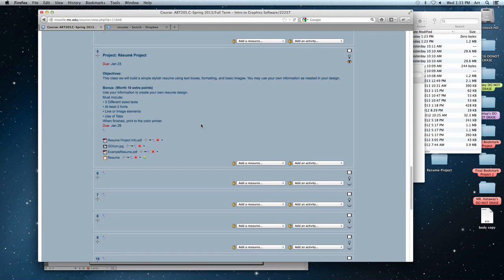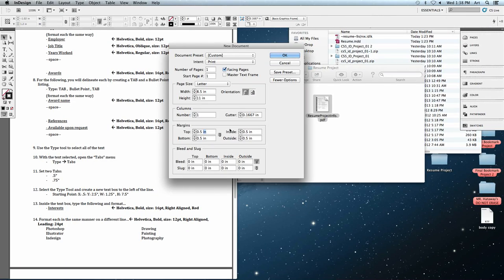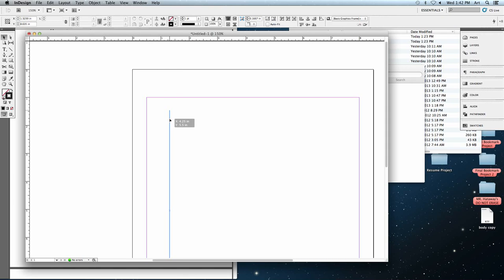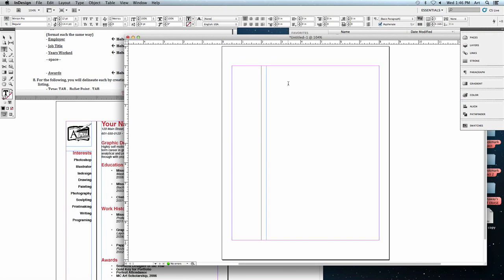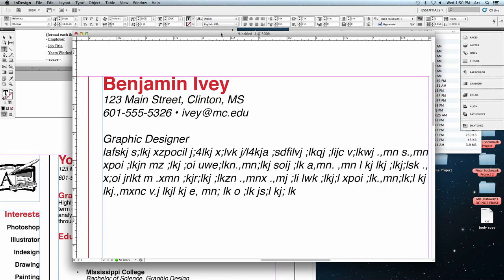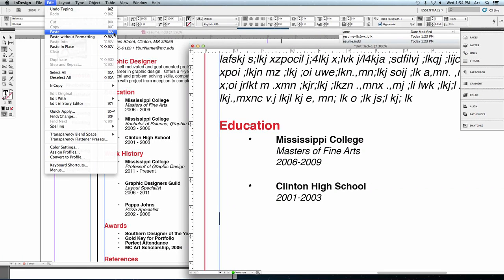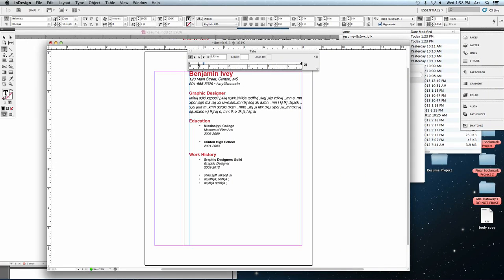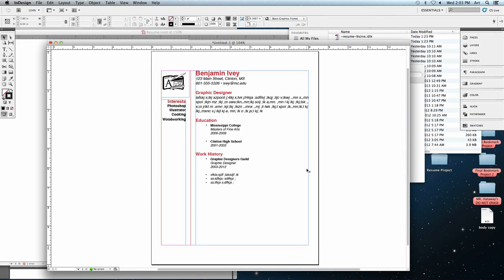Intro to Graphic Software - Jan 23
Art 205 Intro to graphic software at Mississippi College. January 23, 2013 Creating a Resume.  Using the Line tool, text tools, and rectangle frame tool.